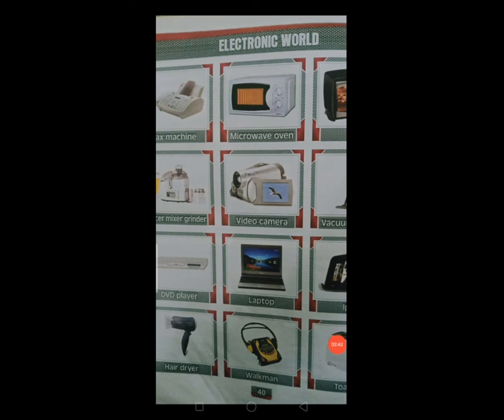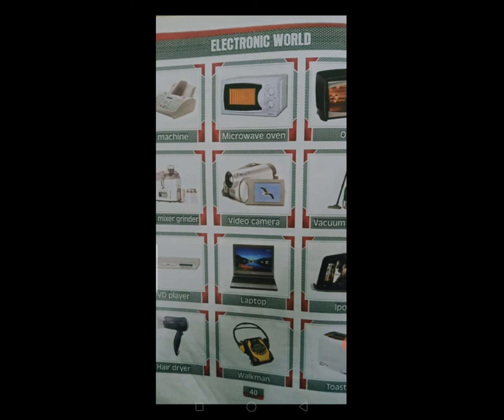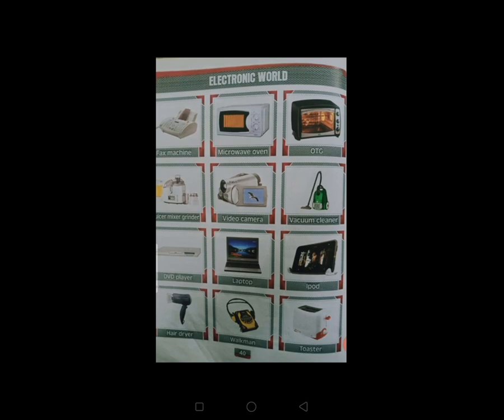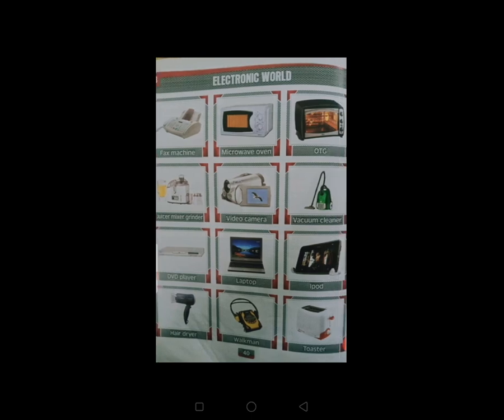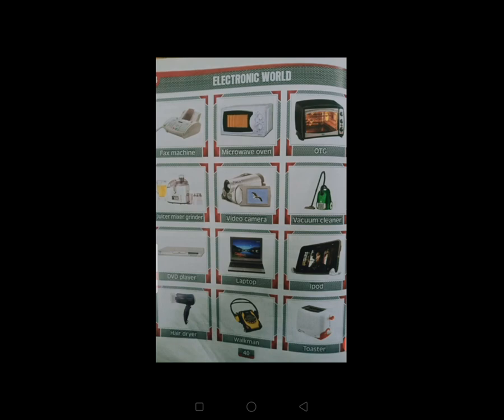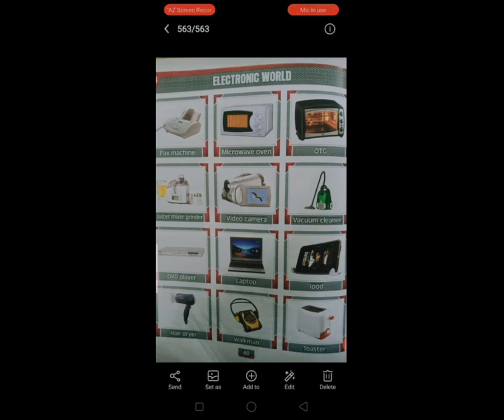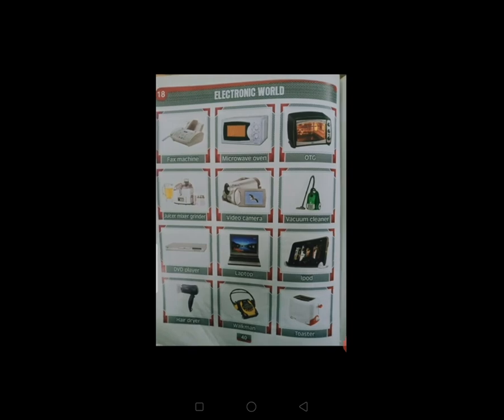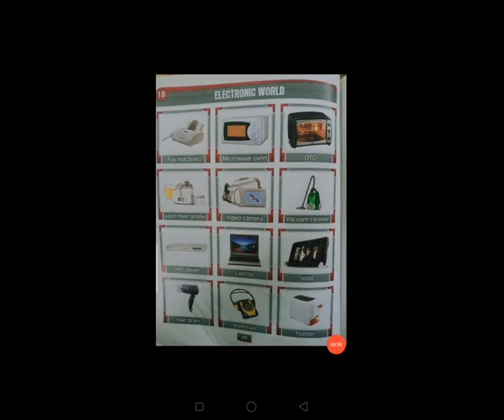STD 3 EM SUB G K ELECTRONIC WORLD RABARI SEETA